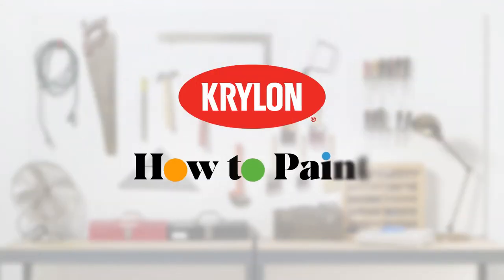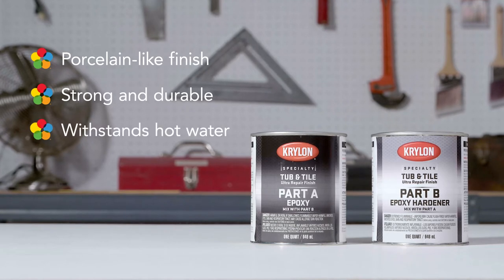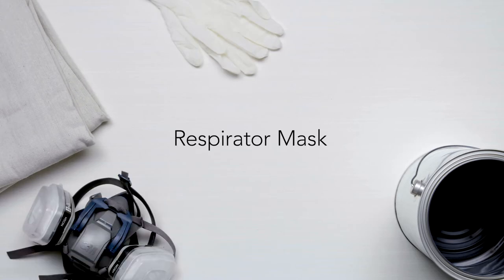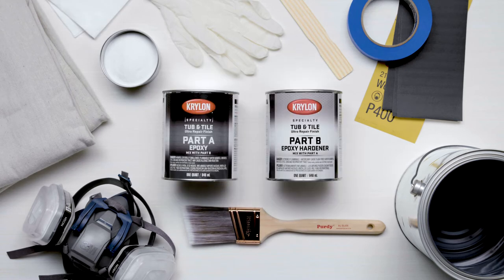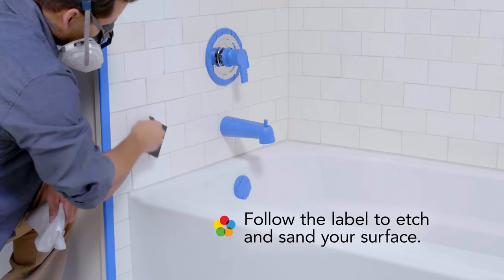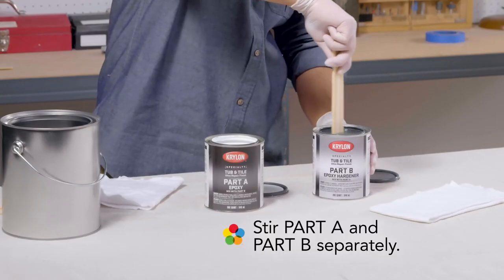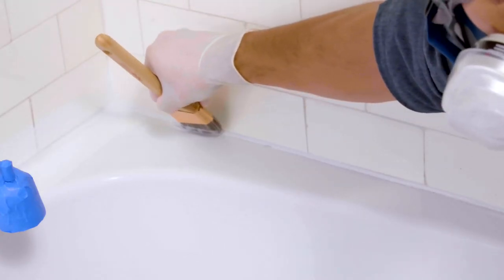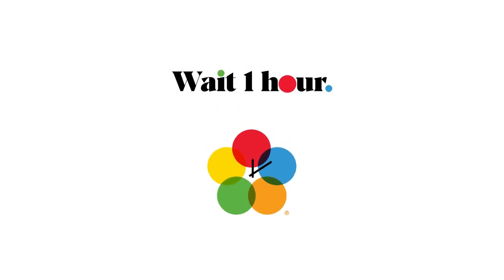How To: Refinish and Make Over Your Tub and Tile With Krylon®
Get a durable, porcelain-like finish that withstands hot water with Krylon Tub & Tile Ultra Repair Finish. Learn how to upgrade and update your bathroom in just a few steps.

Instructions start at 1:00
Supplies Needed:
Drop cloth
4-quart metal container
Rubber gloves
Respirator mask
400-grit sandpaper
Etching solution
Stir stick
Purdy® nylon/polyester brush
Painter's tape
Cloths
Krylon Tub & Tile Ultra Repair Finish 2-Part Epoxy enamel

Find more DIY instructions, other products and on-trend spray paint colors at Krylon.com

Follow for more creative inspiration!